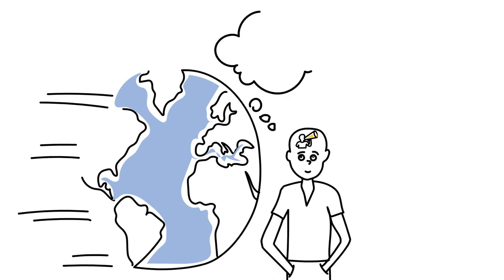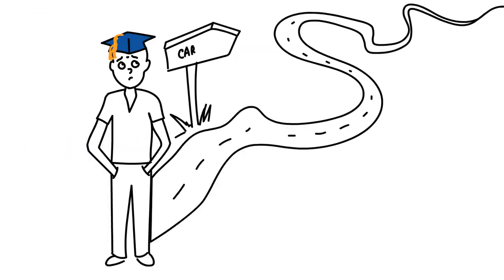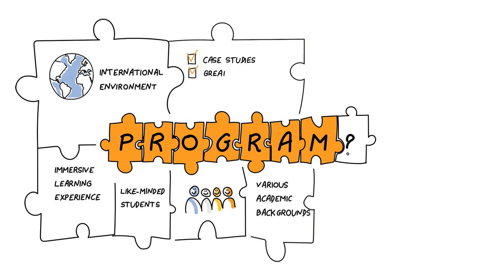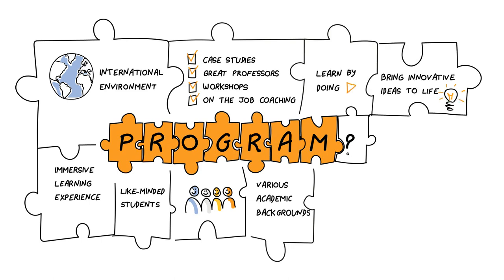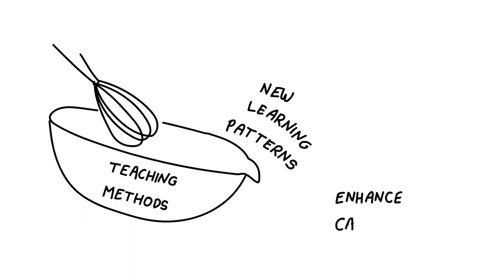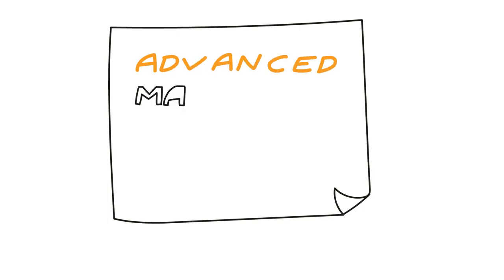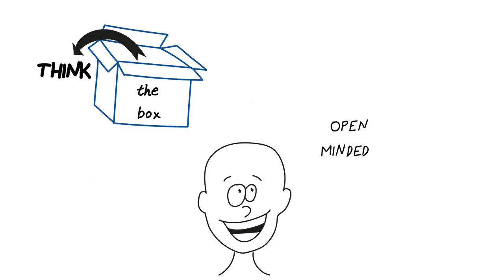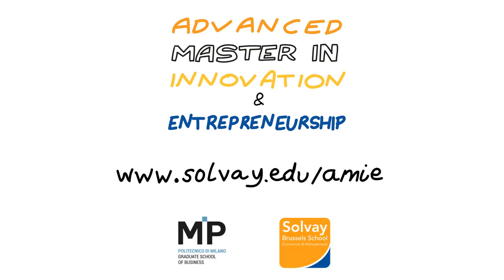Entrepreneurial Management by Solvay and MIP Politecnico di Milano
What if there was a post-master programme combining entrepreneurial and managerial education with a focus on innovation? What if that programme was an ideal combination of academic rigour and passionate practice? What if it was structured around labs and real-life situations? These are only a few of the thoughts that were behind Solvay's alliance with MIP Politecnico di Milano to design and deliver the Advanced Master in Innovation and Entrepreneurship.